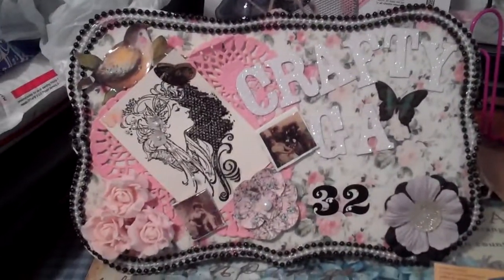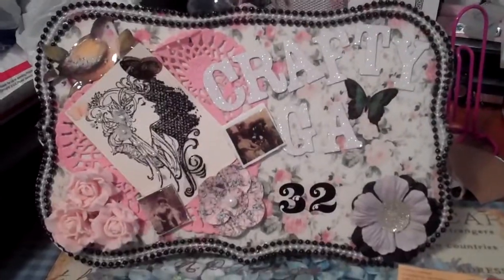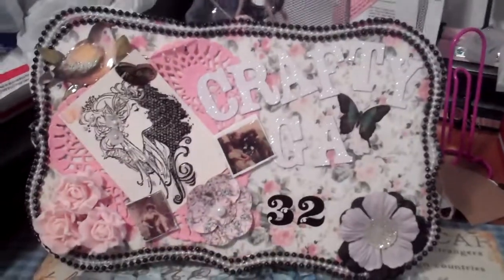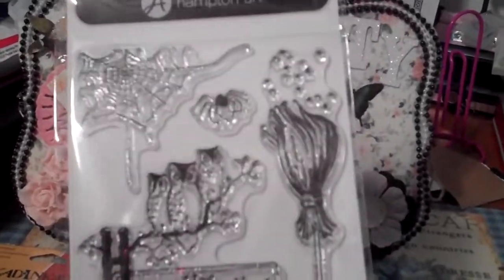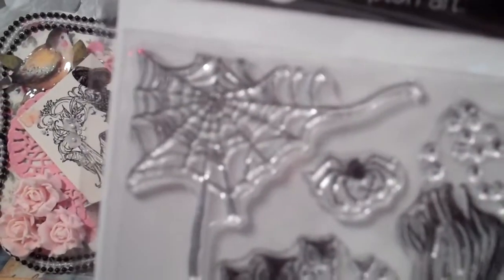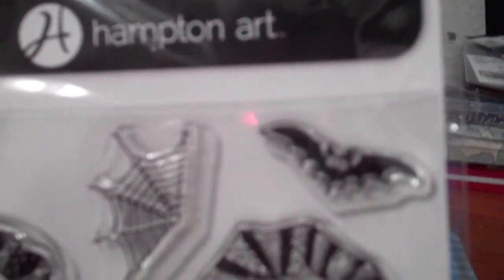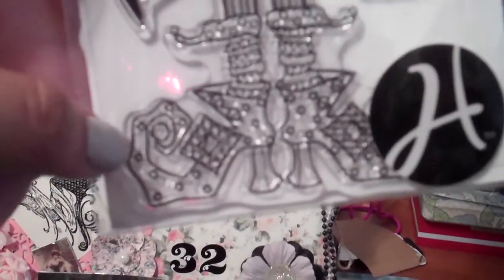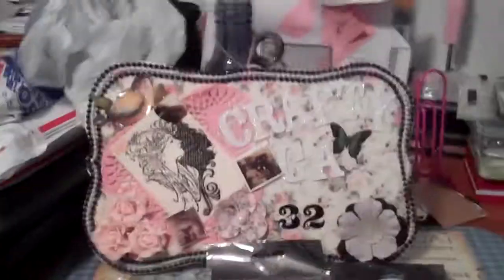additional VR to ThriftyCraftermale Halloween Stamp Haul Challenge